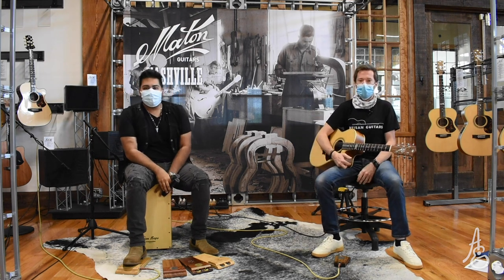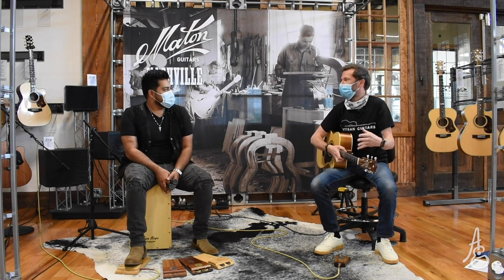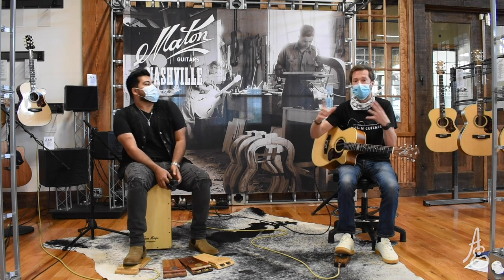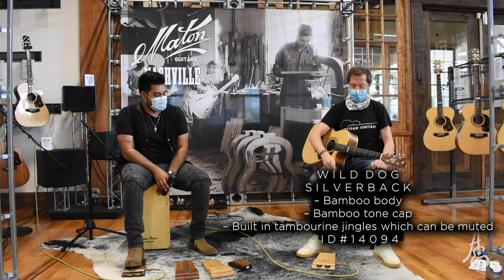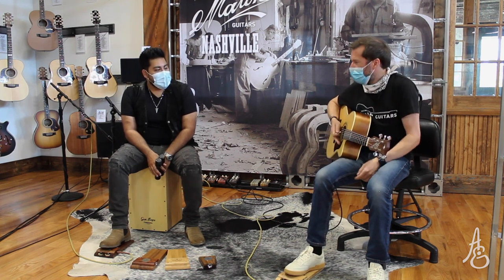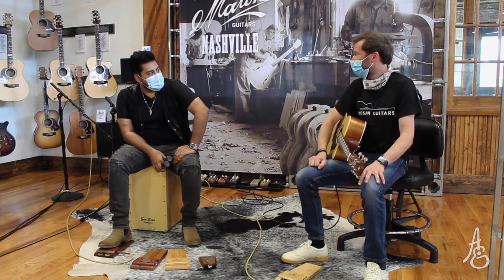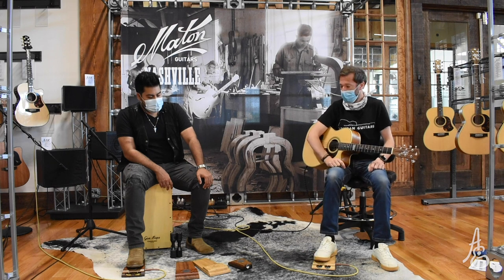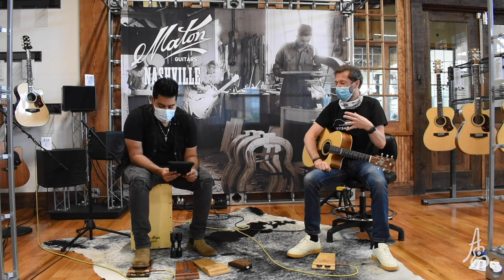Wild Dog Stomp Boxes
Hey guys! Today we have Jesse and our friend Elton to give you guys a little demo of our new line of Wild Dog Stomp Boxes. Wild Dog is a company out of Australia making the purest sounding hand-made stomp boxes out there, and they're sure to be a perfect accompaniment to your guitar playing. Without further ado, here's Jesse and Elton to run you through them!

FOLLOW @eltoncharlesdrum on INSTAGRAM!